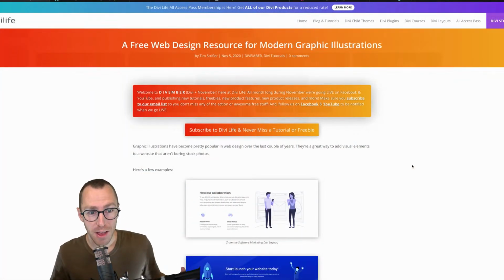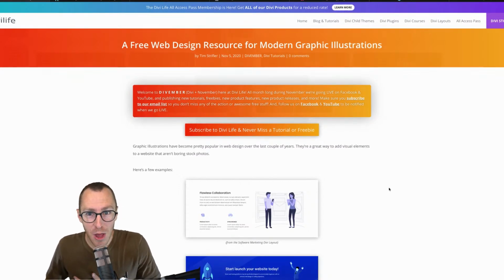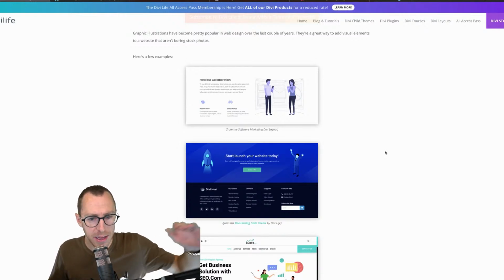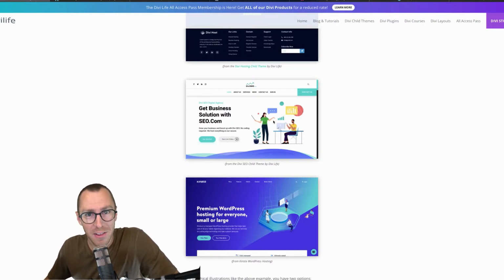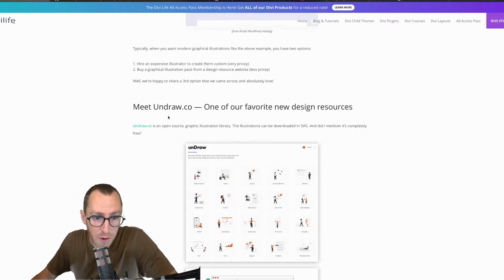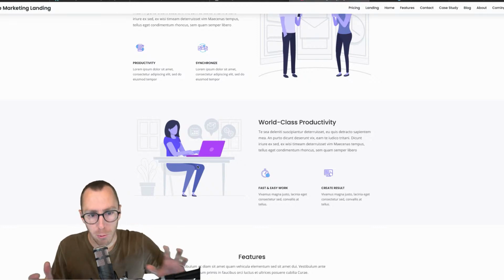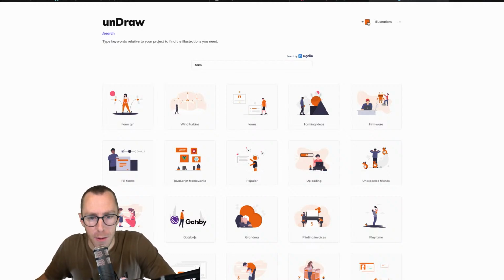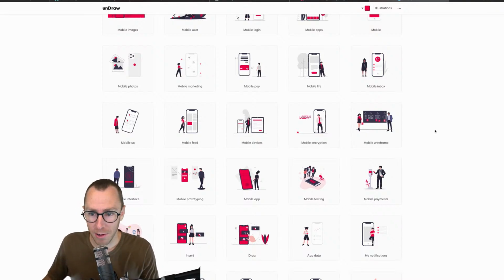A Free Web Design Resource for Modern Graphic Illustrations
Welcome to DIVEMBER (Divi + November)! All month long we're going LIVE with free tutorials, free Divi products, new Divi product launches, new features for existing products, and more! Don't miss out on the DIVEMBER fun! Today we're LIVE with a new tutorial on how to transform any non-Divi button into a Divi button :)